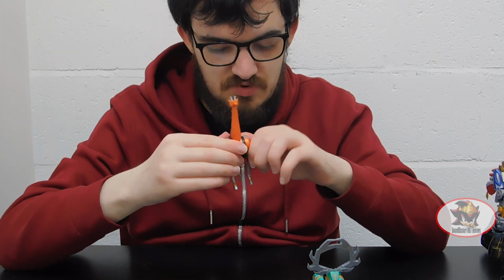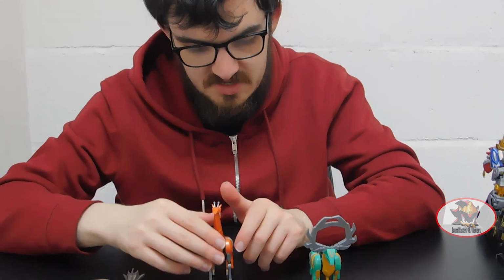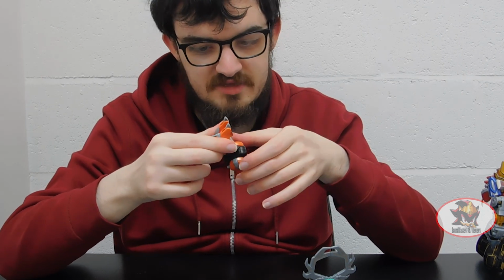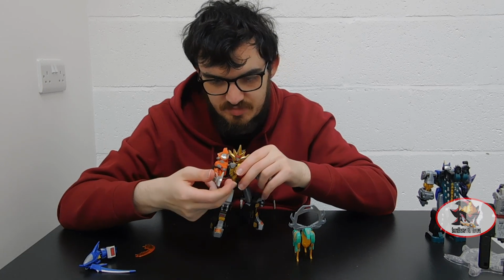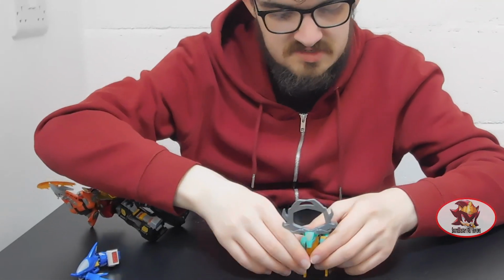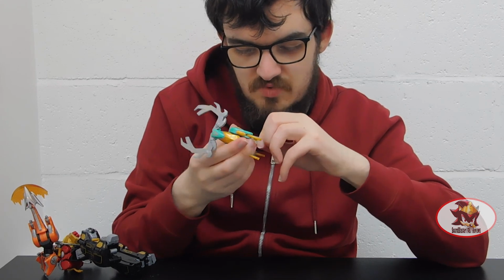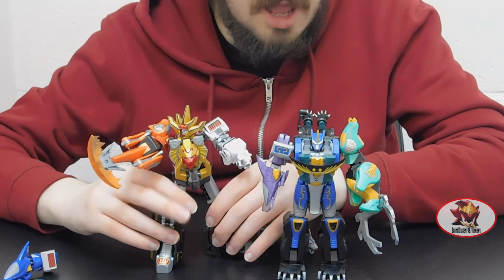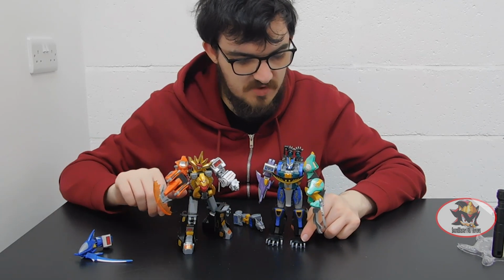SMP GaoIcarus (Part 1: GaoStag and GaoGiraffe) Toy Review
This is part 1 of a 3-part review for the GaoIcarus model kit released by Bandai Japan as part of their "Shokugan Modelling Project" candy toy line, which also doubles as a fully-articulated 6 inch action figure of the Isis Megazord from "Power Rangers Wild Force".
The Giraffe Zord belongs to the Blue Ranger and replaces the right arm with a telescopic spear weapon. The Deer Zord belongs to the White Ranger and replaces the left arm with a giant grabber claw made from the antlers.
Part 2 (Rhino and Armadillo) here:
Part 3 (FalconZord and combined mode) here:
GaoKing (Wild Force Megazord) review here:
GaoHunter (Predazord) review here: